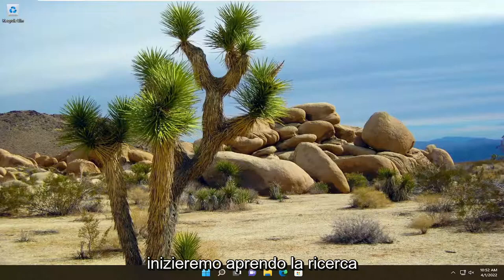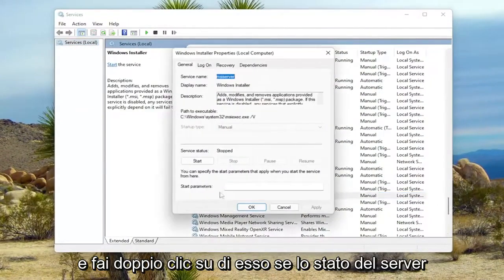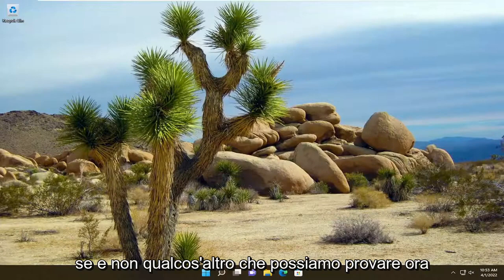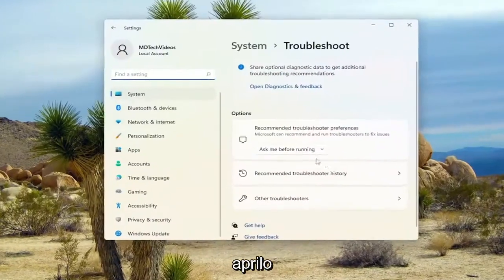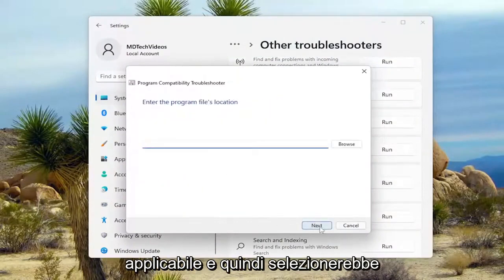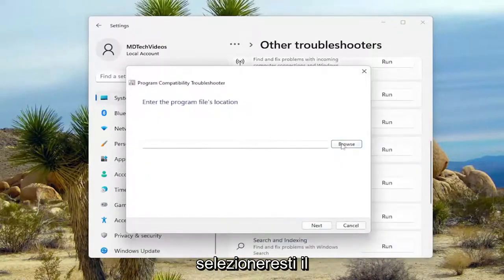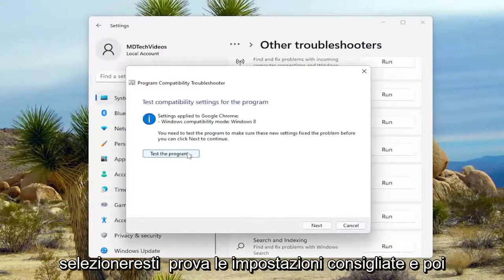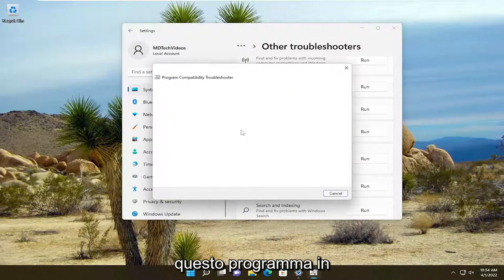Come correggere il codice di errore Java 1618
Aggiornamento Java non completato, codice errore 1618 FIX [Tutorial]

Questo tutorial elenca le possibili soluzioni per correggere l'aggiornamento di Java non completato, codice di errore 1618. Questo errore impedisce agli utenti di aggiornare o installare Java sui propri sistemi. Esistono diverse cause del codice di errore Java 1618, come:

A volte Windows si confonde durante l'installazione del software perché tenta di installare troppe cose contemporaneamente e si blocca. La fine di qualsiasi programma o aggiornamento installato in background può risolvere l'errore 1618.

Problemi risolti in questo tutorial:
l'aggiornamento java non ha completato il codice di errore 1603
l'aggiornamento java non ha completato il codice di errore 1618
l'aggiornamento java non ha completato il codice di errore 1601
l'installazione di java non ha completato il codice di errore 112
come risolvere l'aggiornamento java non è stato completato

Il codice di errore "1618" è un errore abbastanza comune in Windows che viene richiesto da Microsoft Installer (.msi) che indica che un altro .msi è attualmente in fase di elaborazione. Gli utenti riscontrano questo errore di installazione durante l'installazione di Java sui propri computer.